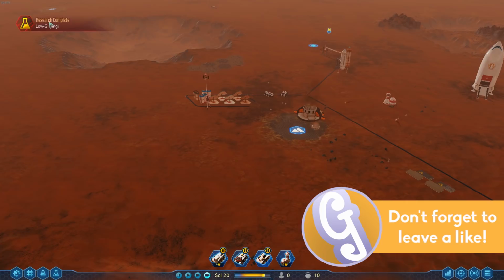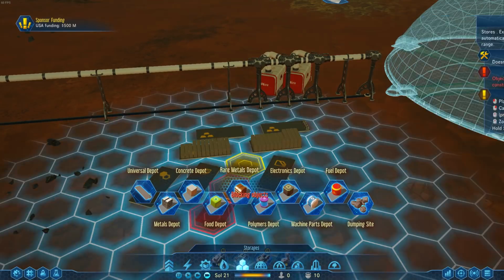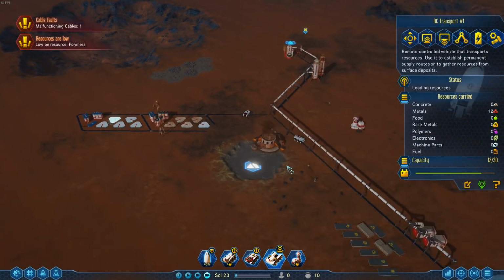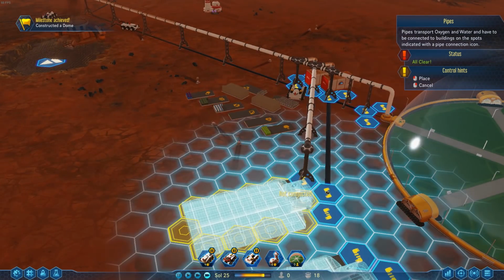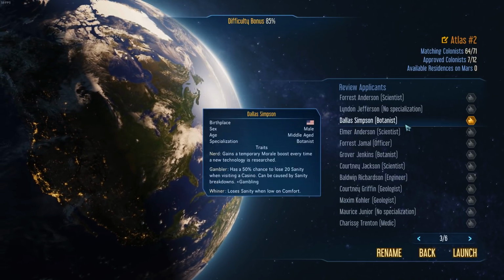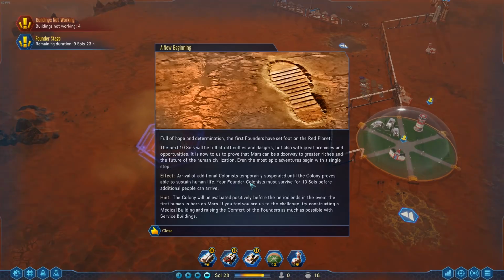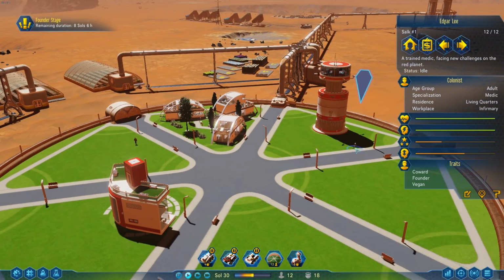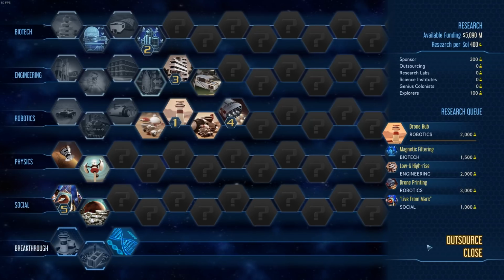🚀 Fungalicious! | Let's Play Surviving Mars #02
Let's Play Surviving Mars Ep 2! Let's get some humans to land and get them to work setting up our colony!

Let's Play Surviving Mars! In this episode of surviving mars getting started gameplay, we look at the basics of setting up a colony on mars, specifically getting our first passenger ship to the planet and our first colonists! We take a look at some Surviving Mars gameplay and set up the foundations for our very own Surviving Mars colony so we can start beginning a new life on mars!